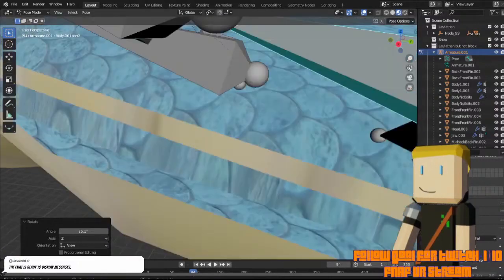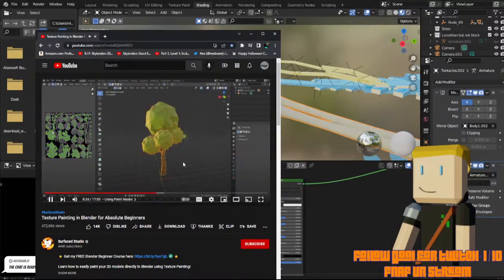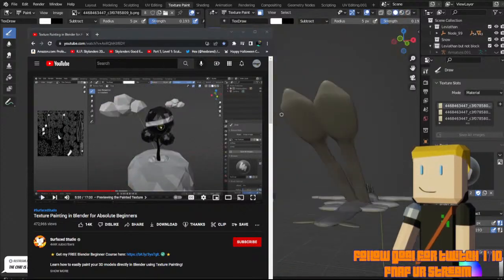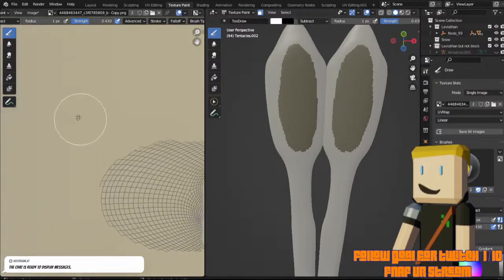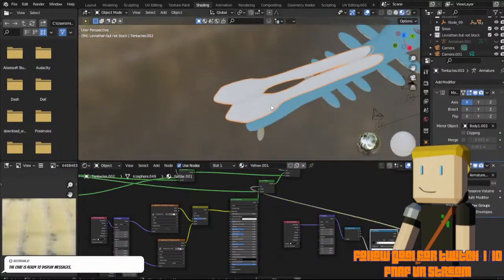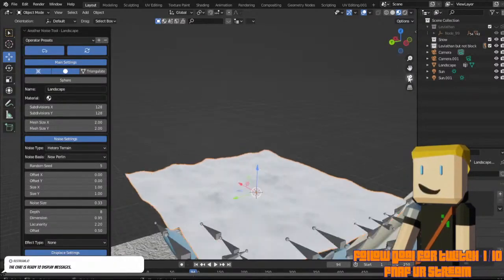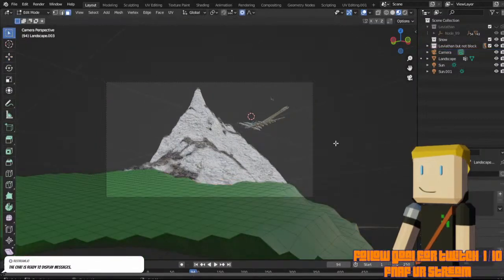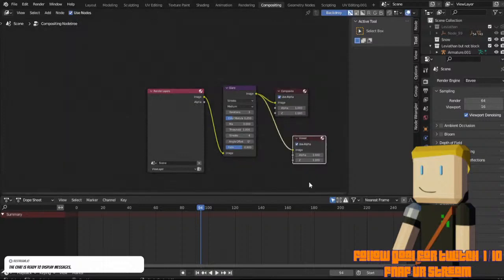Creating a Leviathan | Learning Blender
Working on my leviathan render
Streamed live on twitch and youtube! check channel description for links!